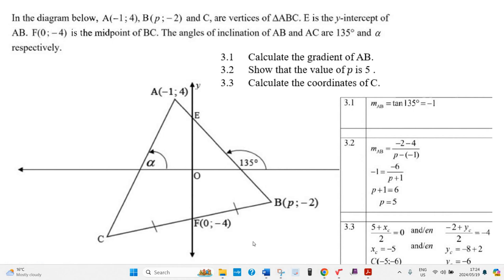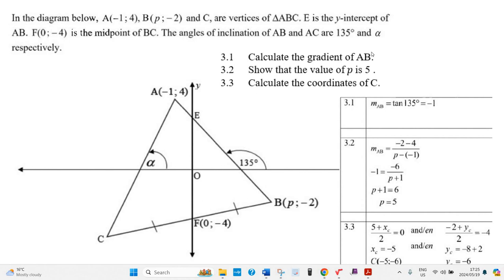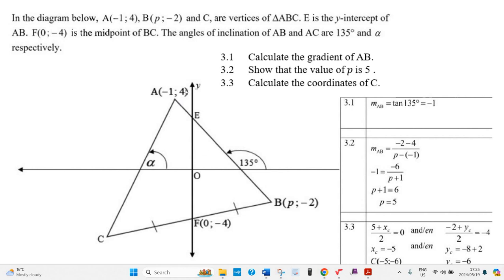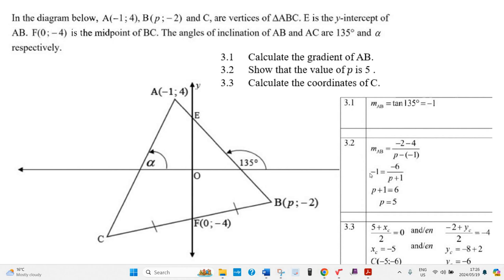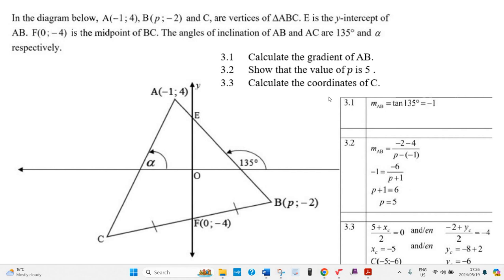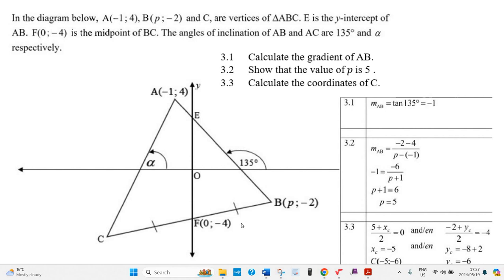Analytical Geo Q3 1 to 3 3